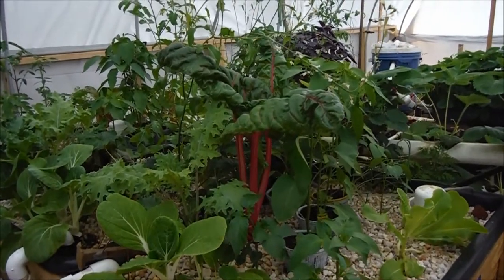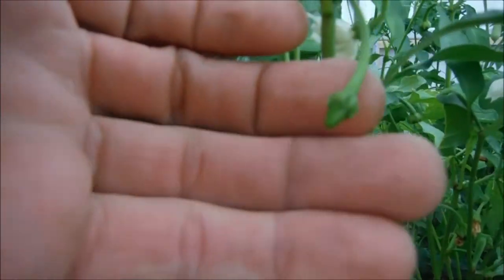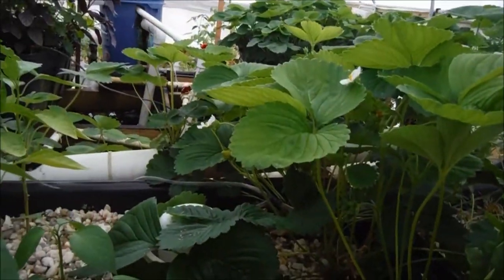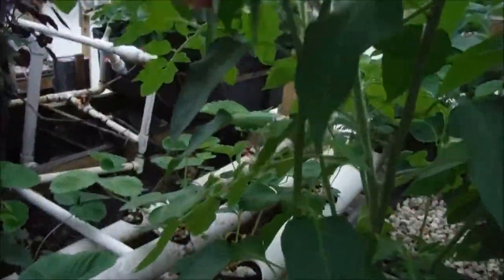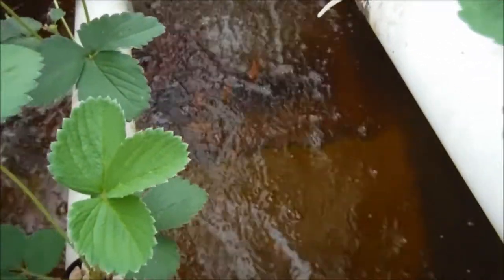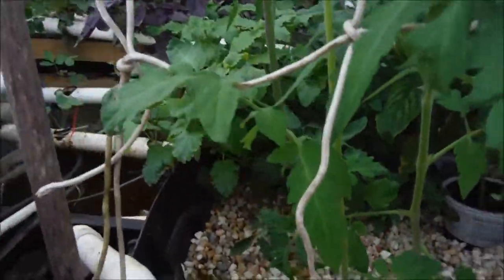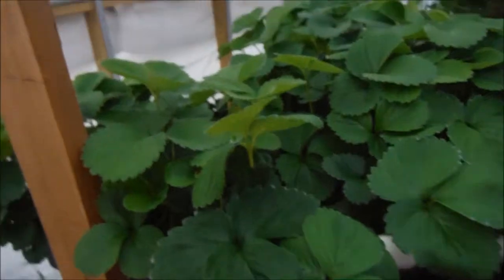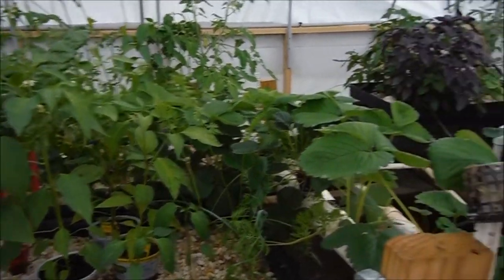The Peppers Are A Pepping: Hot Tub Aquaponics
Most of the flowers that were on all of the peppers have now fruited! Everything else is getting big really fast!!